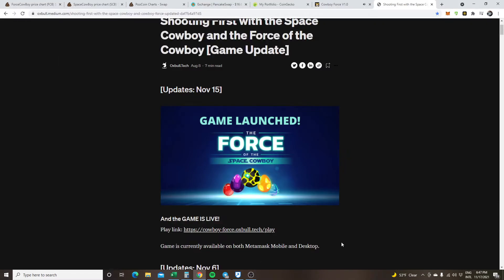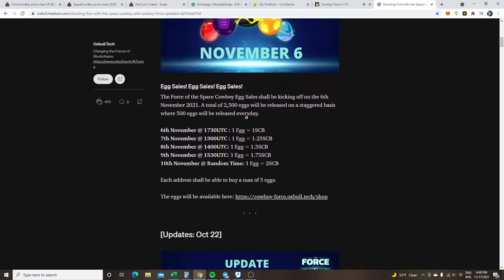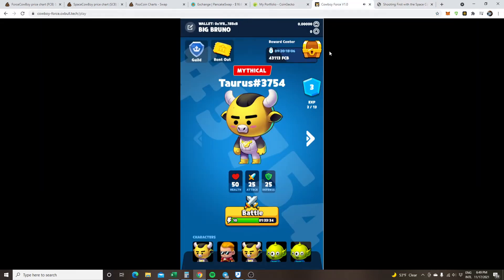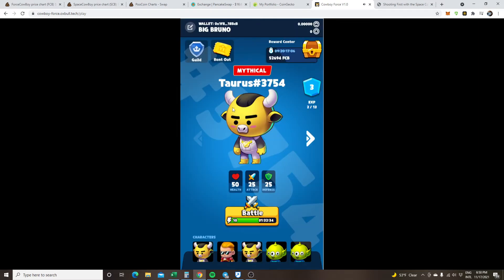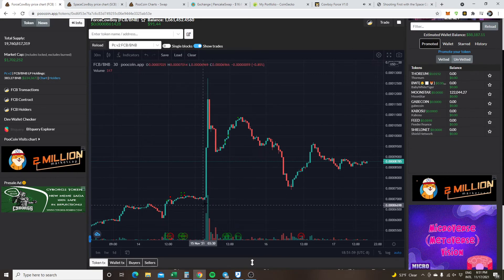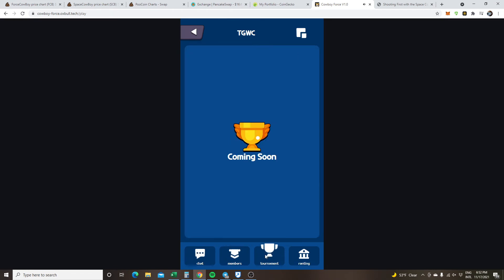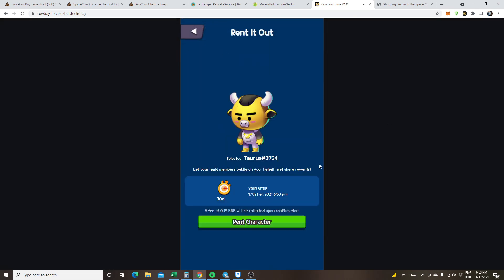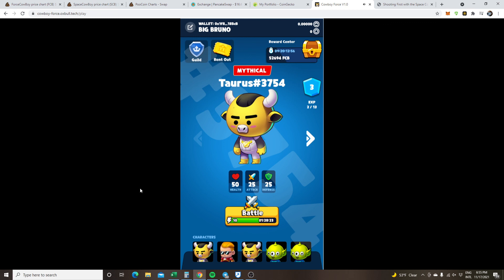Force Cowboy BSC Play to Earn!